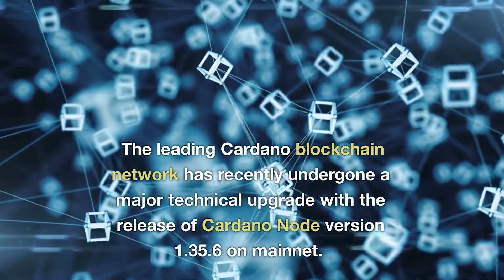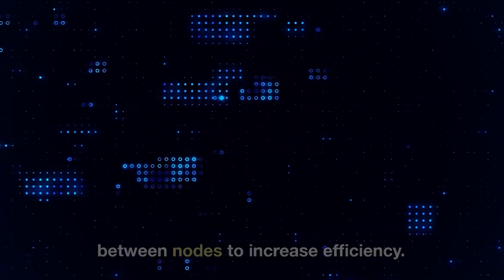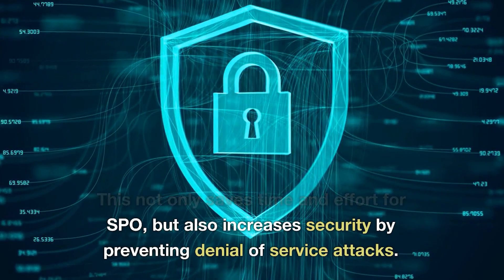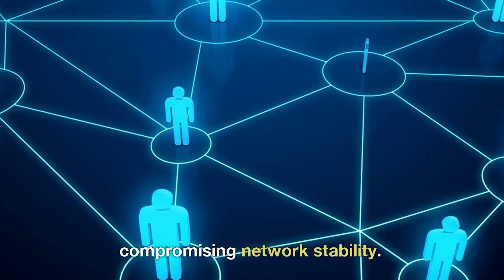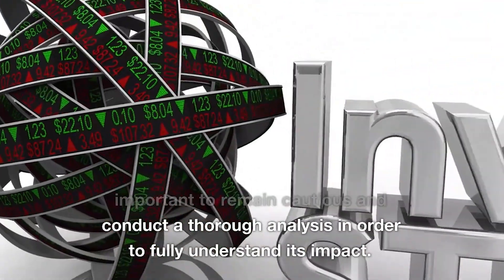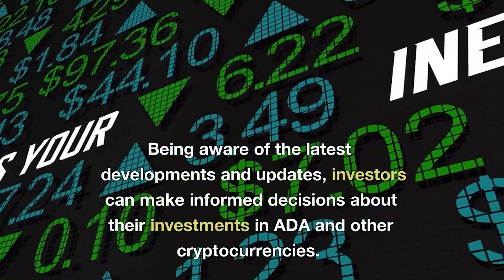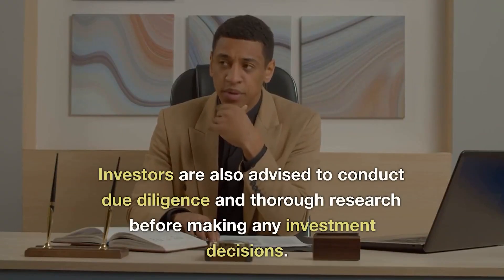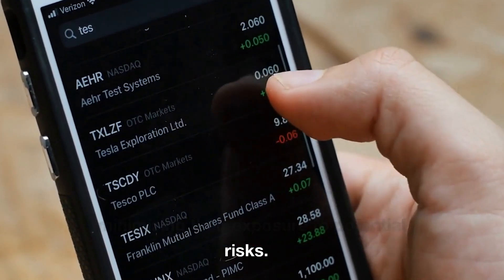Cardano's Major Update: What You Need to Know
The recent technical update of the Cardano blockchain network with the release of Cardano Node version 1.35.6 in mainnet is discussed. The update is aimed at strengthening decentralization and peer-to-peer support in the network, as well as improving communication between nodes to increase efficiency. The update includes new tracking tools and configuration options that play a crucial role in improving network efficiency and security. In addition, the Cardano ADA cryptocurrency has aroused institutional interest, and in recent days there has been a high activity of whales on the network. However, it is important to conduct a thorough analysis to fully understand the impact of the update.

It is proposed to monitor the activity of the Cardano network and large transactions exceeding $ 100,000 in order to obtain valuable information about attracting institutional investors and investment strategies. Investors should also consider the potential benefits of the upgrade, which provides further decentralization and dynamic P2P connectivity to the network, making it more efficient and secure. However, investors are advised to conduct due diligence and thorough research before making any investment decisions to reduce potential risks.